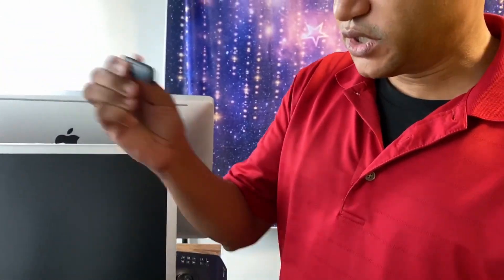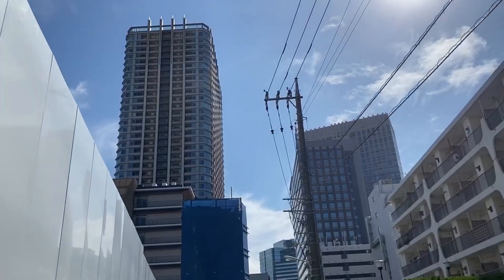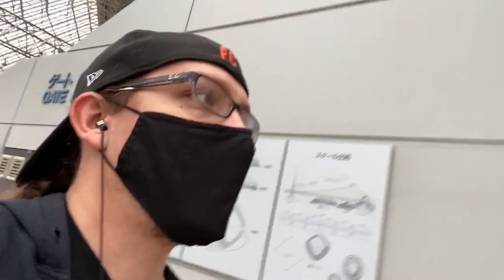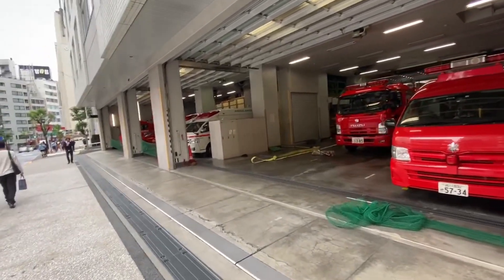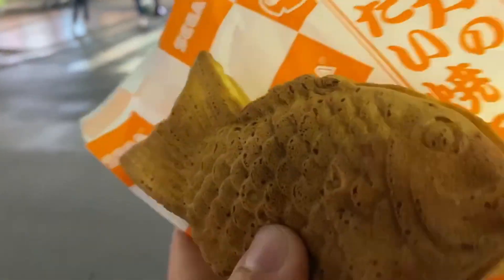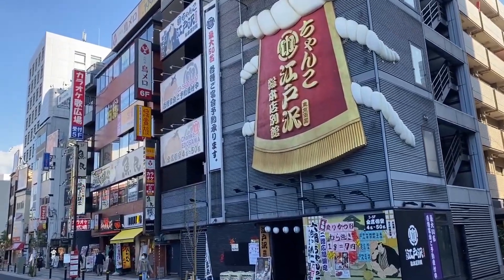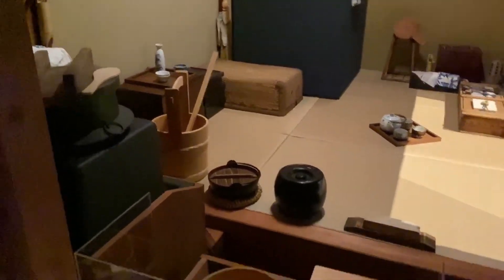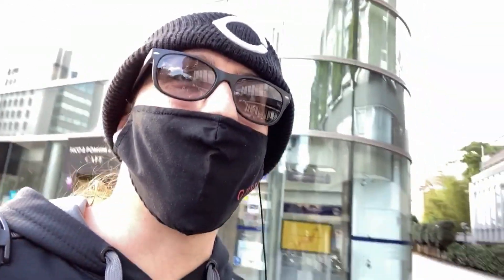A Visit to the Edo Tokyo Museum...plus Peak Ikebukuro ▶︎ Piece of Z 192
▶︎Outro Music is Kutsurogi Beer from HikoSaemon (commonly known as the "Phoenyx Theme Song")